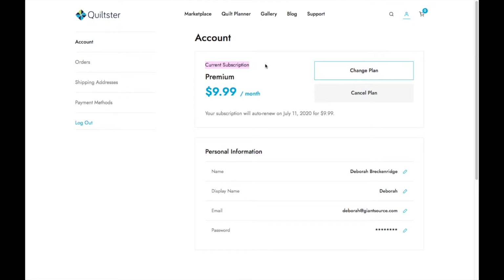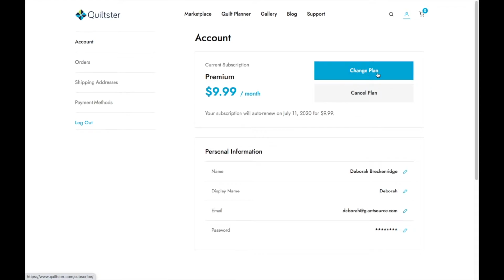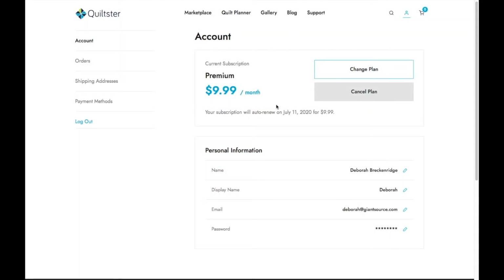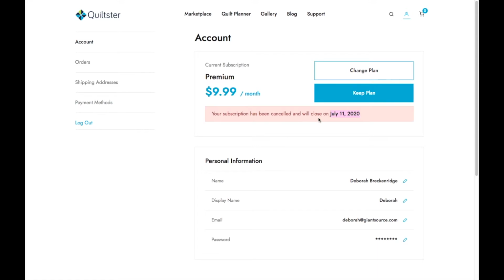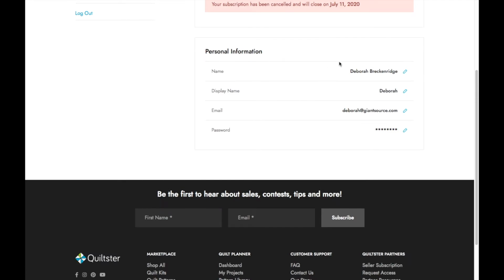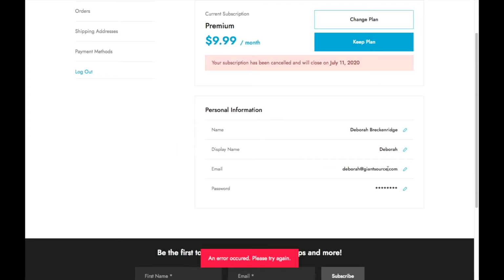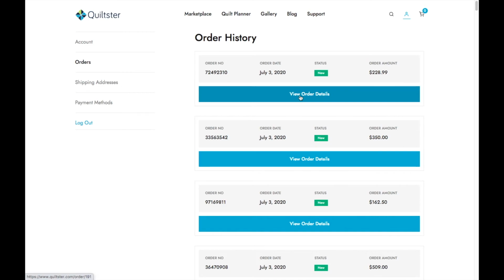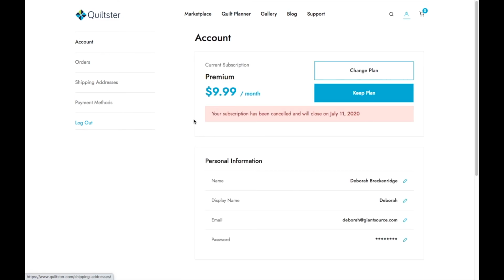Quiltster Tutorial: Account Management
Learn how to manage your Quiltster account so you can have best experience.

Account page 0:17
Your current subscription 0:33
Your upcoming auto-renew billing date and amount 0:53
Change your plan 1:18
Cancel your subscription 2:09
Reactivate an account after cancelling 3:13
Update display name, email and password 4:11
Order history and where to access downloadable items purchased 5:12
Update shipping address 5:45
Update payment methods 6:03
Logging out 6:12